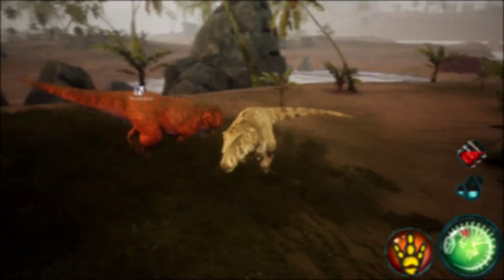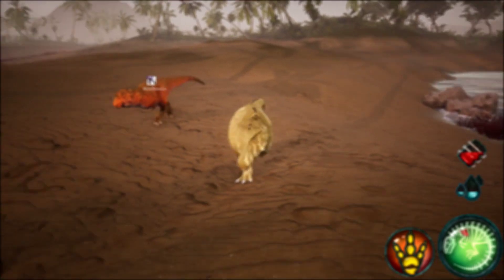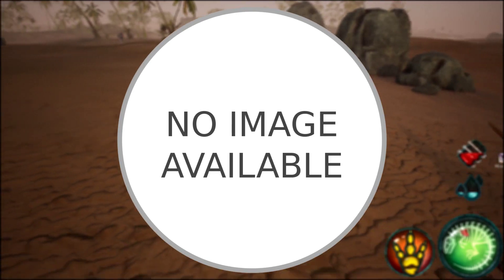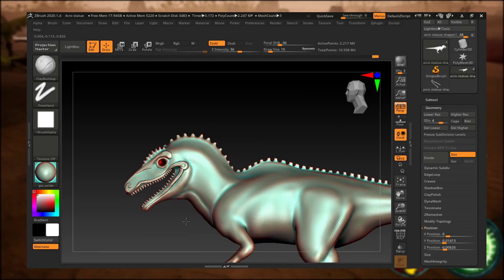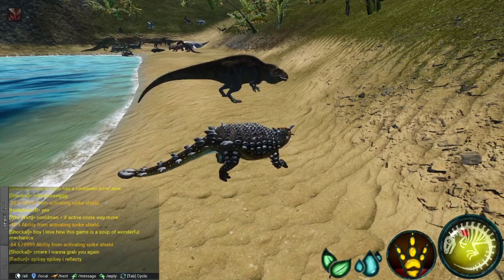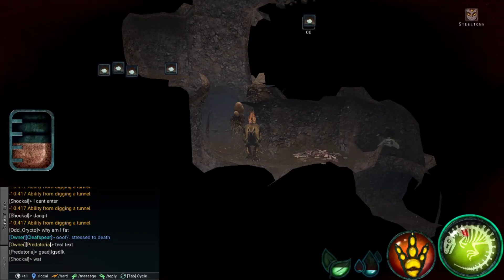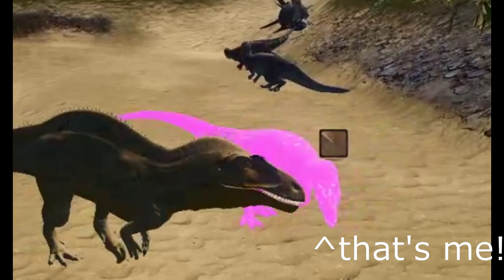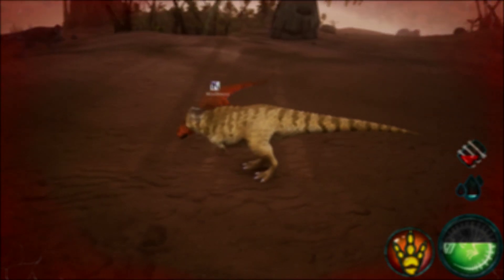Beasts of Bermuda NEWS: Tropeo almost ready, NO MORE BARNEY SKINS, and VELO NERFS!!!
Go to shimmer-event-rules to learn the rules of the event.